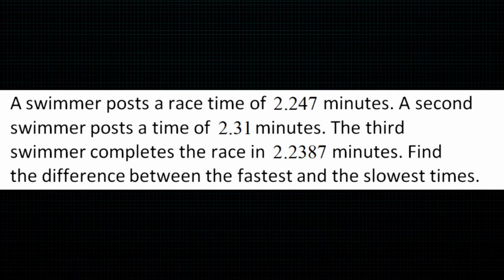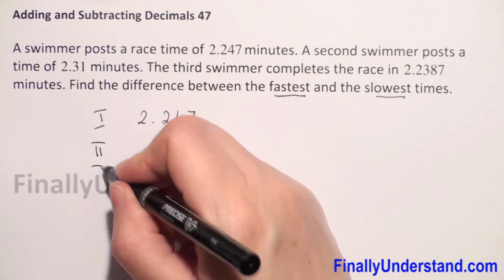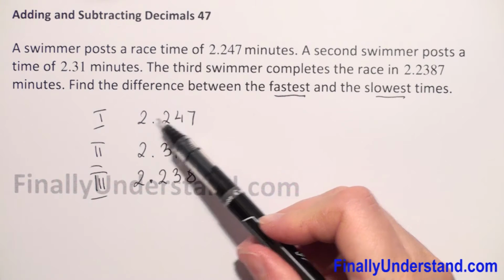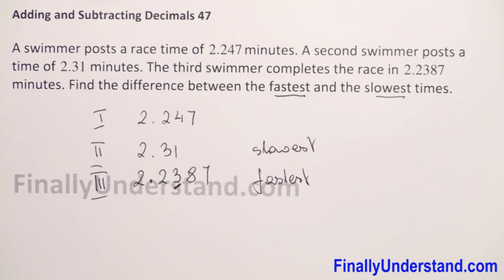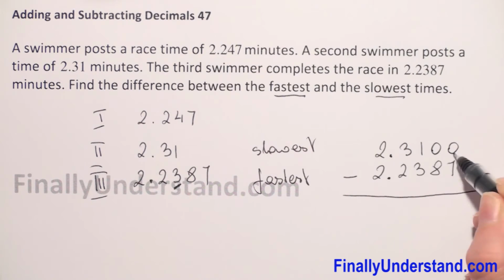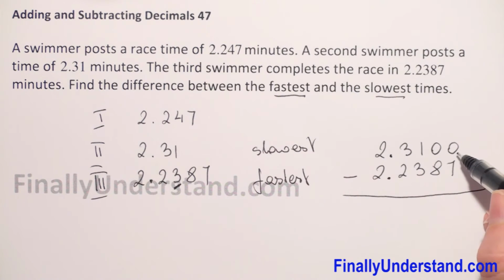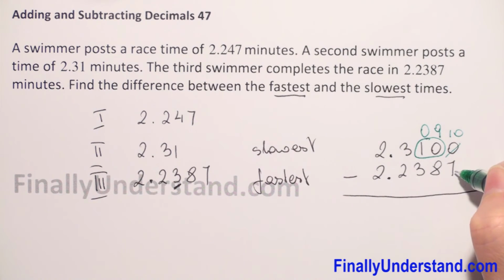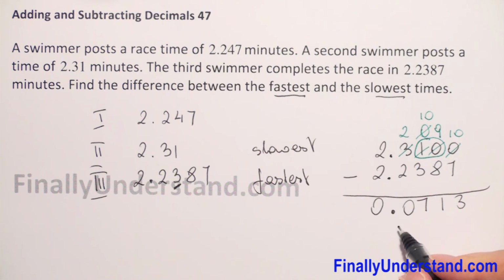Operations on Decimals and Their Real-Life Uses 47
Learn how to perform operations on decimal numbers, including addition, subtraction, multiplication, and division.  A step-by-step guide to help students and beginners master decimals with ease.